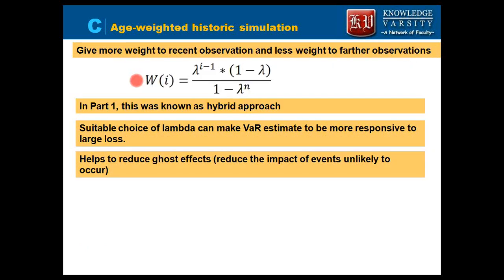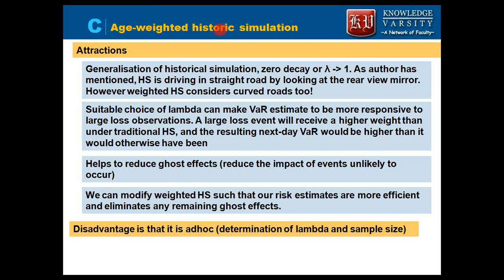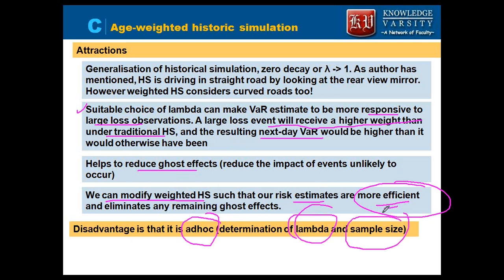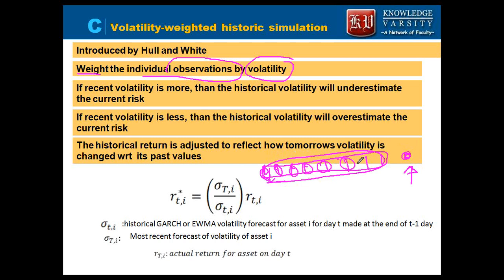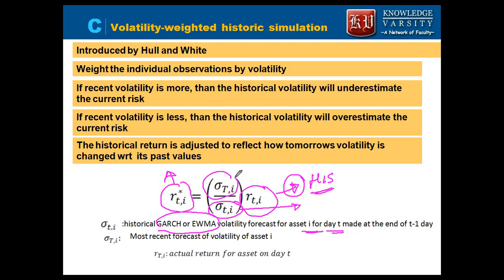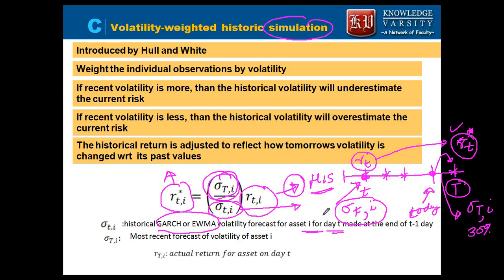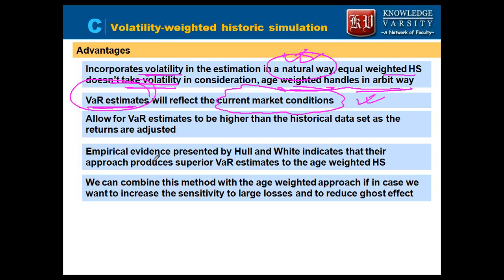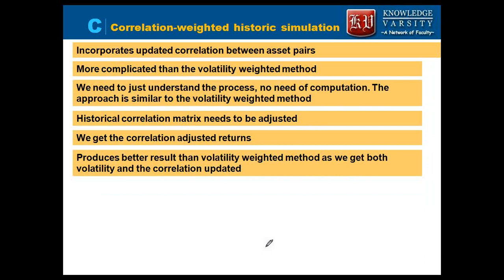FRM Part 2 AIM 32 Chapter 4 Non-parametric Approaches Part 3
The video covers the AIM Statement 32 chapter 4 - Non-parametric Approaches, the reference book is Kevin Dowd, Measuring Market Risk. This is Part 3 of the video lecture.